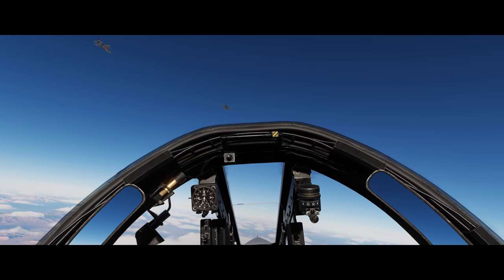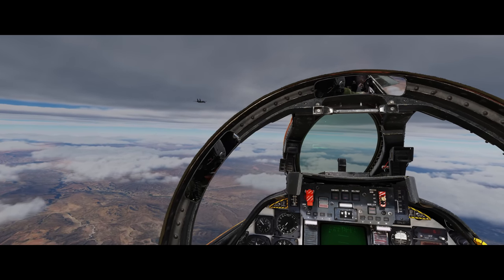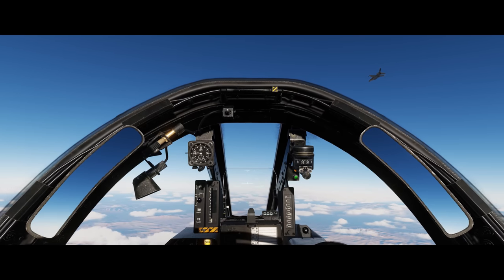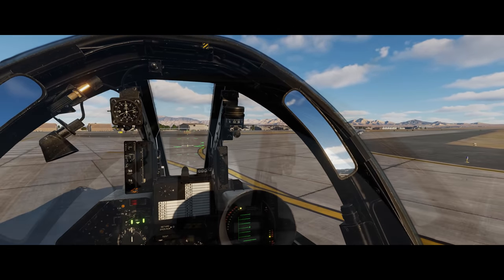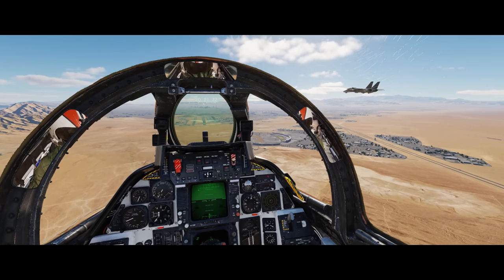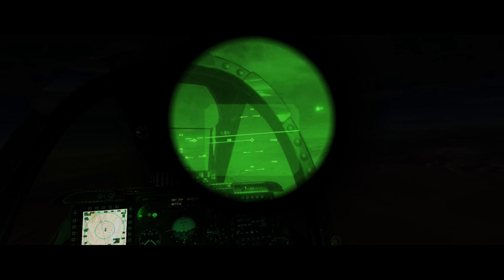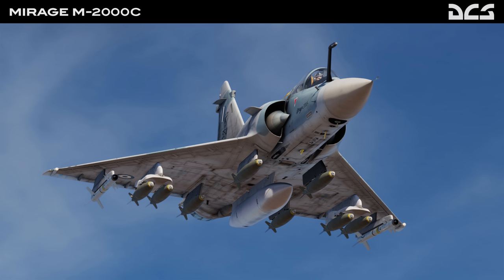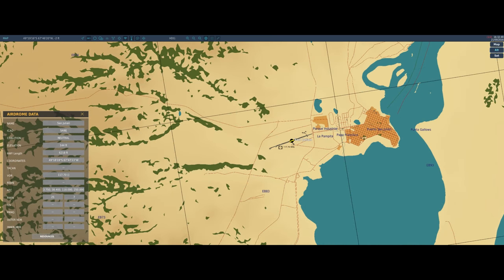DCS Situation Report July 22nd 2022: Mirage F.1 Drops, Massive Open Beta Patch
Hello, longer vid today, with a lot of impressions of the Mirage F.1, and a huge Open Beta patch changelog.

PHH72